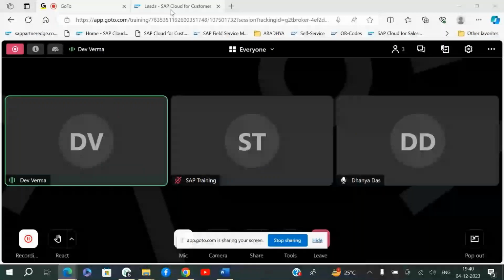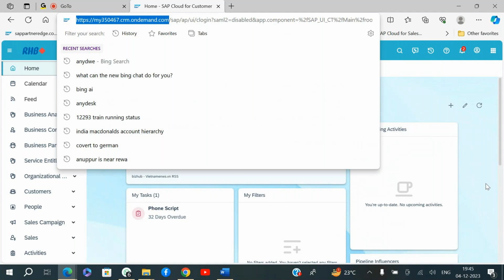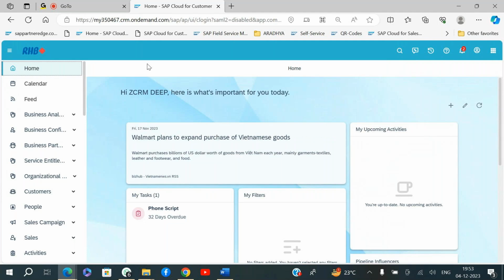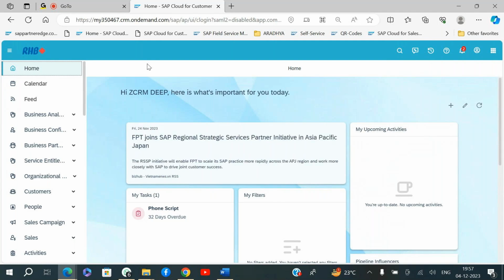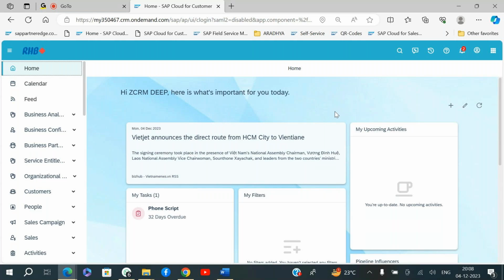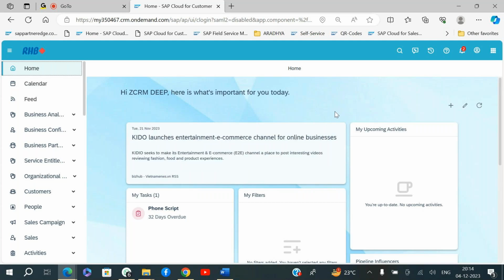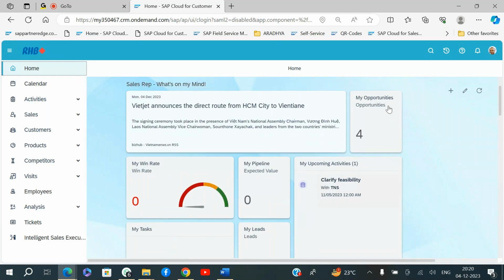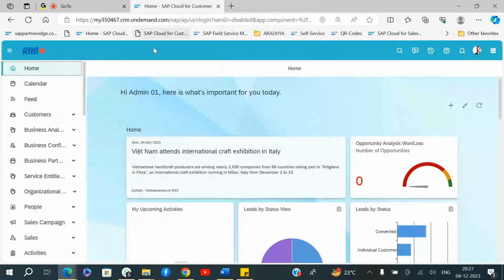C4C Functional Training Video | C4C (Cloud for Customer) functional training video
Welcome to Best Online Careers. In this thorough C4C (Cloud for Customer) functional training video, we will guide you through the fundamentals of SAP's sophisticated customer relationship management technology.

This course will teach you how to efficiently navigate the C4C interface, handle leads, monitor opportunities, and increase customer interactions. Whether you're new to C4C or want to improve your CRM approach, this video will give you the information and skills you need to succeed.

Don't miss this opportunity to improve your C4C abilities and take your CRM game to the next level!

♨️MORE INFO on SAP C4C Functional Training / SAP C4C Functional Tutorial